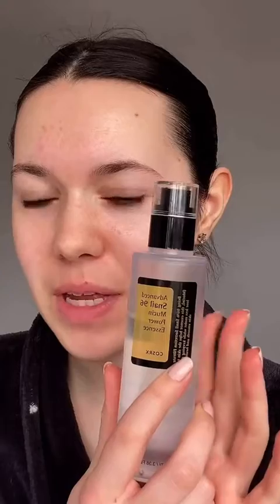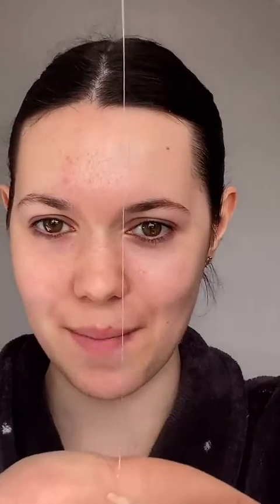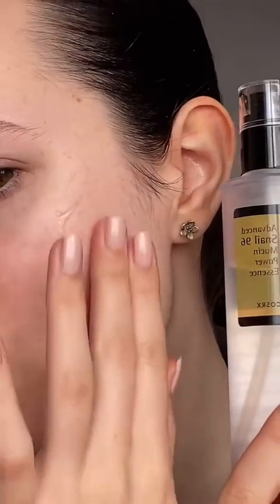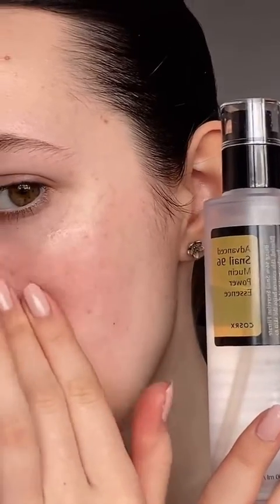"Discover the Magic of COSRX Snail Mucin 96% Essence: Revive Your Skin with Nature's Secret!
Experience the transformative power of COSRX Snail Mucin 96% Power Repairing Essence, a revolutionary hydrating serum designed to rejuvenate dull and damaged skin. Formulated with a potent 96% snail secretion filtrate, this essence harnesses the natural healing properties of snail mucin to provide intense hydration, repair damaged skin, and restore a radiant complexion.

Say goodbye to dryness and hello to a dewy, plump skin texture as the essence deeply moisturizes and nourishes your skin. The snail secretion filtrate is rich in nutrients, including hyaluronic acid, glycoproteins, and peptides, which work together to promote skin elasticity, reduce the appearance of fine lines and wrinkles, and improve overall skin tone and texture.

With COSRX Snail Mucin 96% Power Repairing Essence, you can confidently embrace the benefits of Korean skincare. This essence is free from parabens and has not been tested on animals, making it a cruelty-free and ethical choice for your skincare routine.

Transform your skincare regimen with this powerful essence and indulge in the healing wonders of snail mucin. Watch as your skin becomes revitalized, luminous, and beautifully restored. Say hello to a healthier, more youthful complexion with COSRX Snail Mucin 96% Power Repairing Essence. Embrace the magic of nature's secret for radiant and rejuvenated skin.

(Note: This description is a fictional representation and not an actual product description from COSRX. Please refer to the official product description for accurate information.)